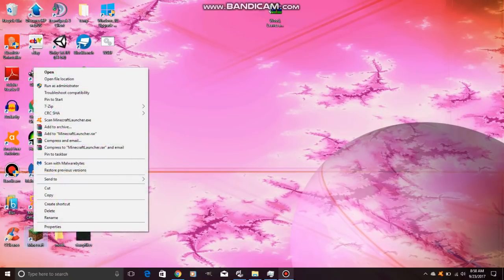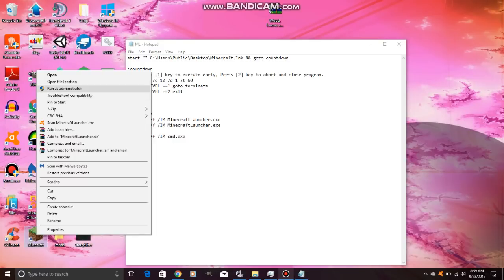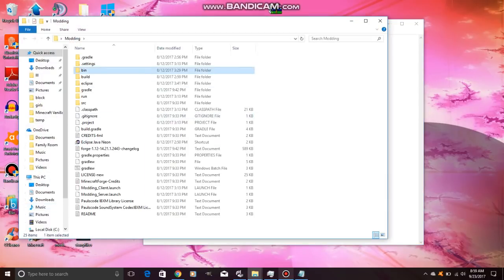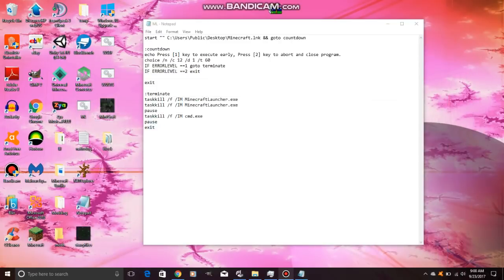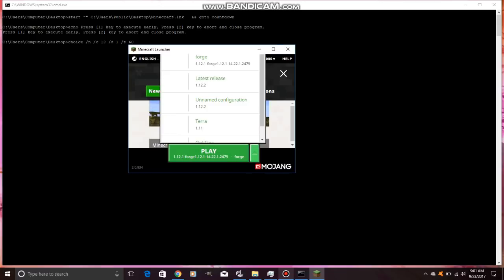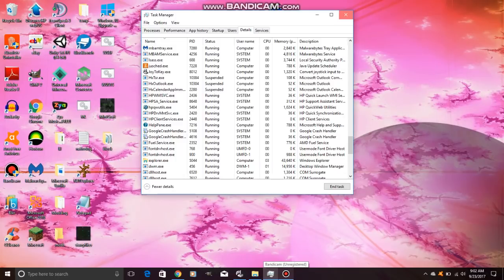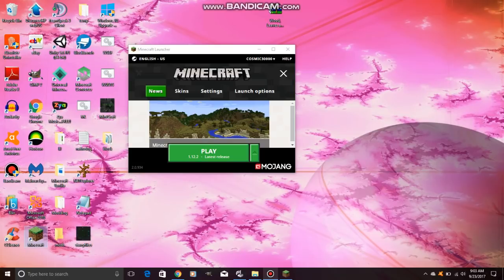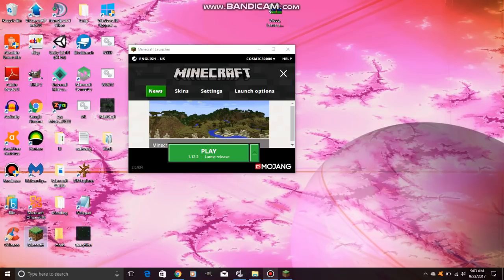Minecraft Launcher Fix 2017 (9-25-2017) W10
Just follow instructions and I tell you what to do. Ignore my ending there as it wasn't working as I fixed my issue by doing that so it don't need to keep one open. It should keep one open if you are having problems installing a mine-craft version.

Windows 10 and maybe for others if you follow the words I say.

Cmd code - Copy this code into notepad and save as. Than in save as in dropdown, save as all files. Then in file name, put file name of choice with .cmd after it.

start "" (Insert Link to  Minecraft.Ink here) && goto countdown

:countdown
echo Press [1] key to execute early, Press [2] key to abort and close program.
choice /n /c 12 /d 1 /t 60
IF ERRORLEVEL ==1 goto terminate
IF ERRORLEVEL ==2 exit

exit

:terminate
taskkill /f /IM MinecraftLauncher.exe
pause
taskkill /f /IM cmd.exe
pause
exit

copy above and save as like in video

I didn't explain myself clearly and I tried my best to let you guys know what I was doing. ML is the command batch file which is just telling your computer to load up minecraft launcher. It than tells the computer after 60 seconds to close all minecraft launchers running which is 3 of them. It will only close 2 of them. Now the file has 2 additional options as well. 1 to abort the whole thing closes the file, the other one closes mincraft launchers quickly. and than click in prompt to close it. Now the file only works for W10 and thats it. For any others, see my new vid.